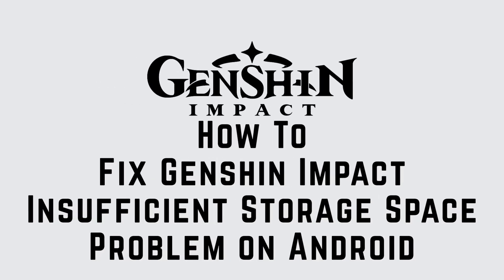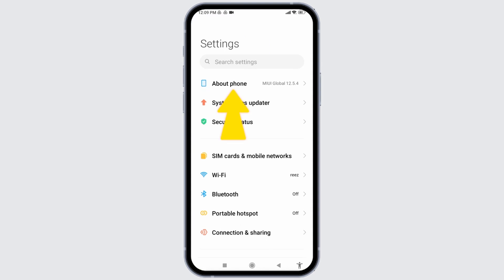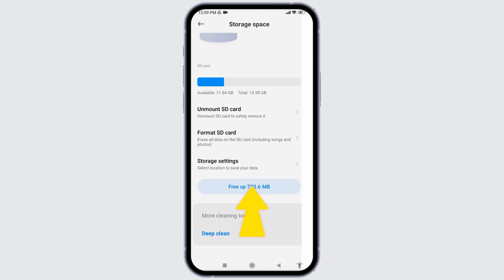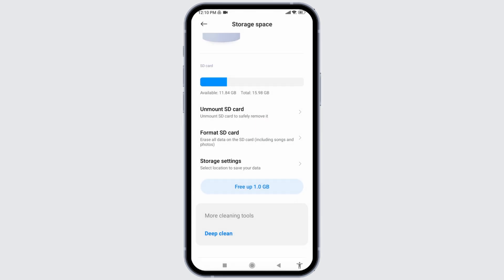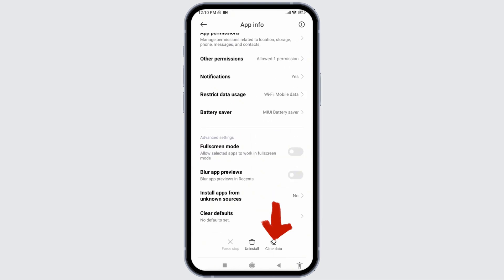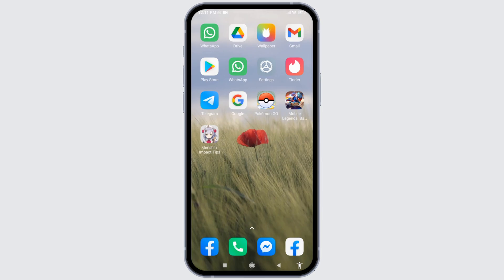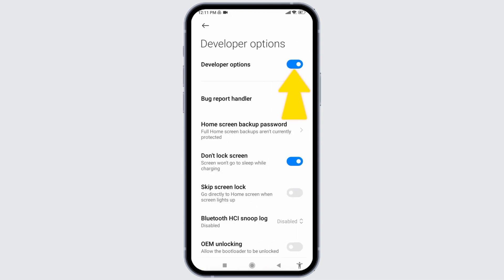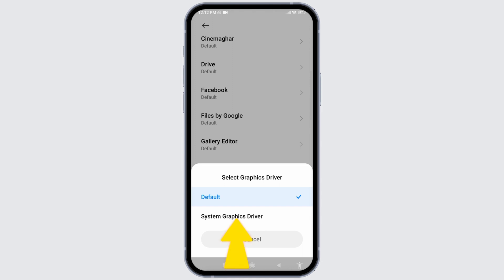How To Fix Genshin Impact Insufficient Storage Space Problem on Android ৷ Fix Code:-9907 problem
In this tutorial, we'll provide you with a step-by-step guide on how to troubleshoot and resolve the Genshin Impact insufficient storage space problem. We'll cover everything from clearing cache to optimizing storage and more.

👋 Welcome to Create Login And Delete! In this video, we'll show you how to fix the Genshin Impact insufficient storage space problem on Android. If you're an avid Genshin Impact player and are facing issues with insufficient storage space on your Android device, then this tutorial is perfect for you.

Tips for fixing Genshin Impact Insufficient Storage Space Problem on Android:
🔗 If you have any questions or need further assistance in fixing the Genshin Impact insufficient storage space problem, feel free to leave a comment below, and we'll do our best to help you out.

📱 Timestamps:

0:00 - Introduction
0:05 - How to Fix Genshin Impact Insufficient Storage Space Problem on Android
0:10 - Steps to Fix Genshin Impact Insufficient Storage Space Problem on Android